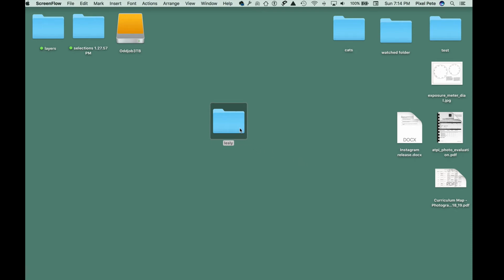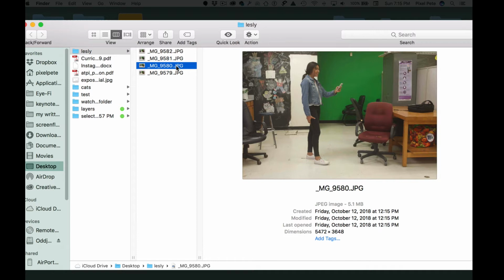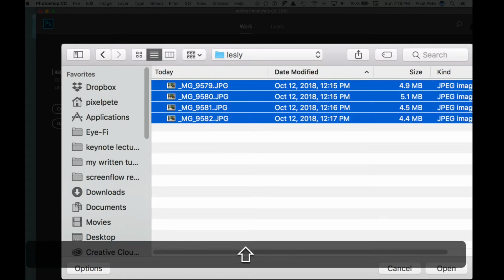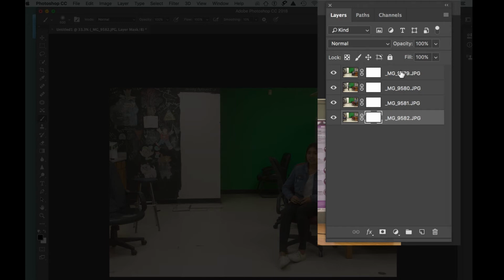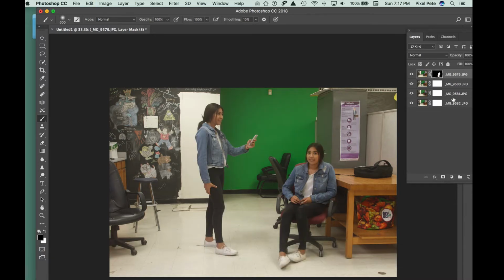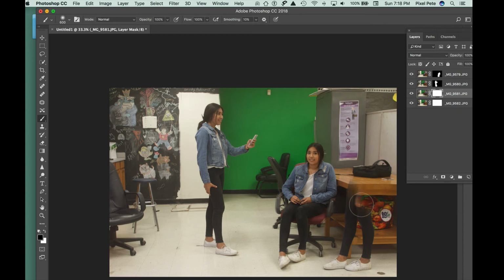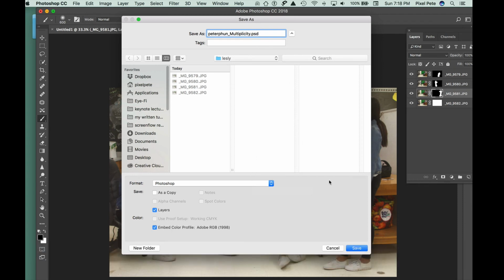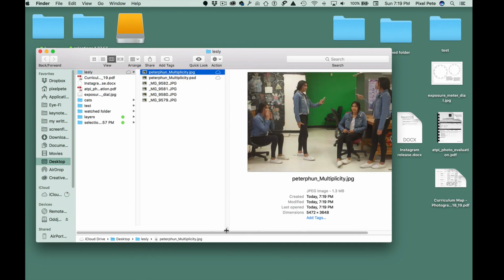Creating Multiple Copies of Yourself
Using Photoshop to create multiple copies of yourself